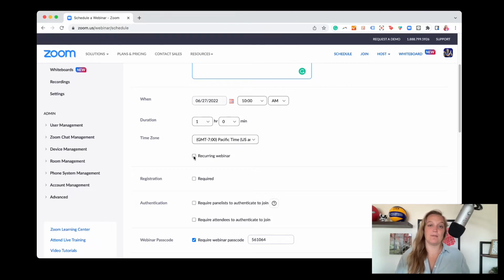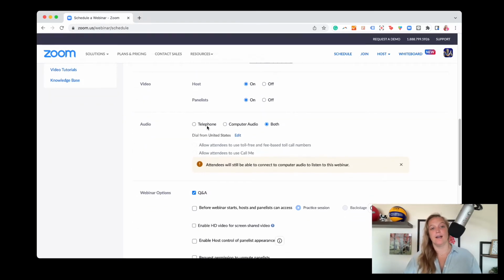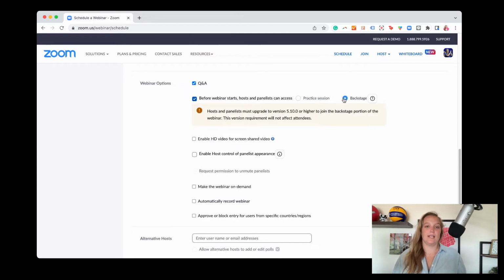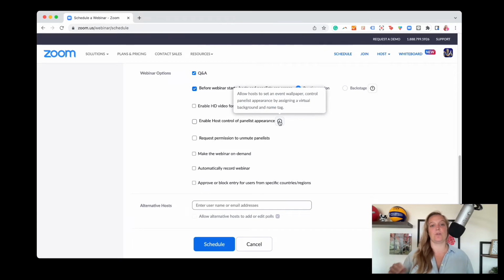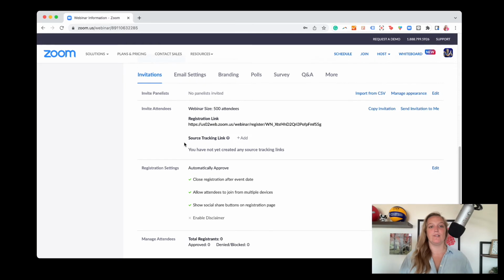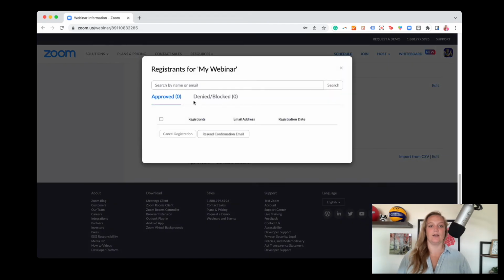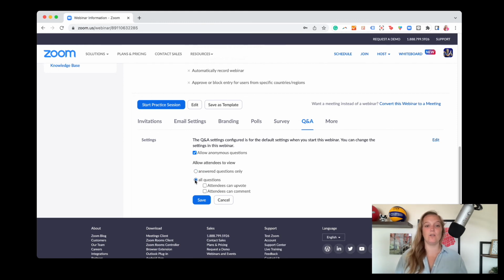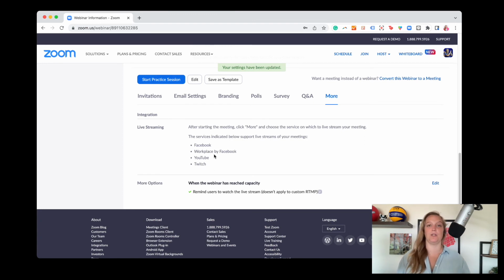Zoom Tips: How to Setup a Zoom Webinar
Let’s start at the very beginning with Zoom settings, this time in Zoom Webinar. No matter if it's your first or your last Zoom Webinar, there are a few settings you want to make sure you set. I walk through step-by-step on how to set-up a Zoom Webinar, from the Q&A to panelist invites and more!

Get my free checklist of questions to ask your virtual event platform